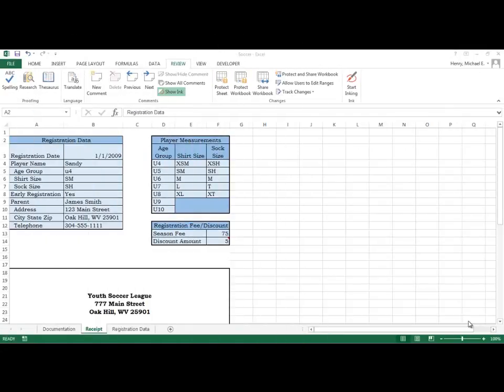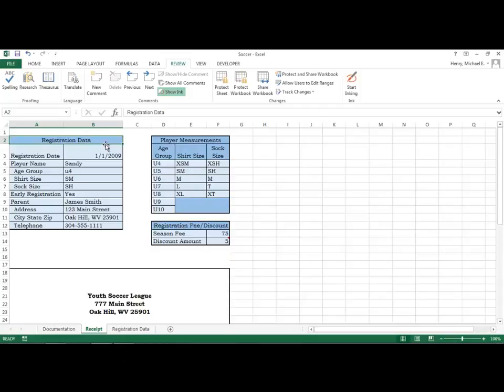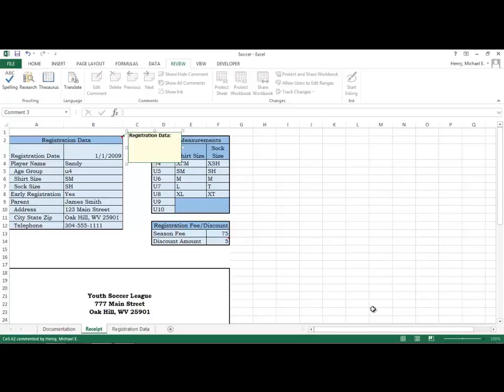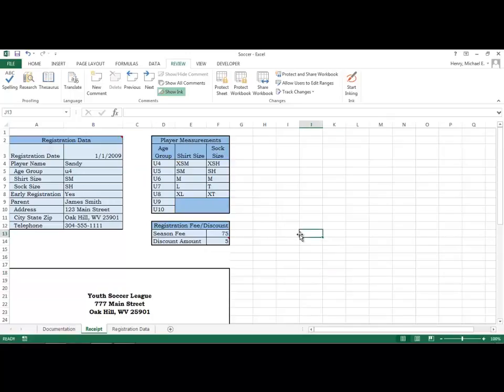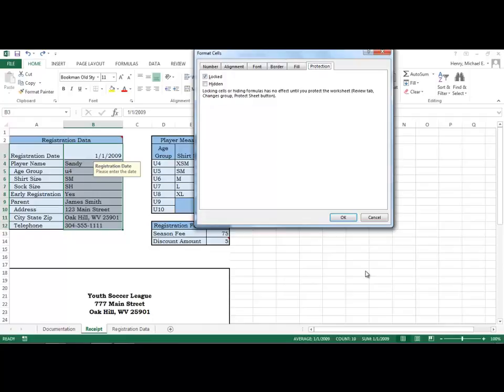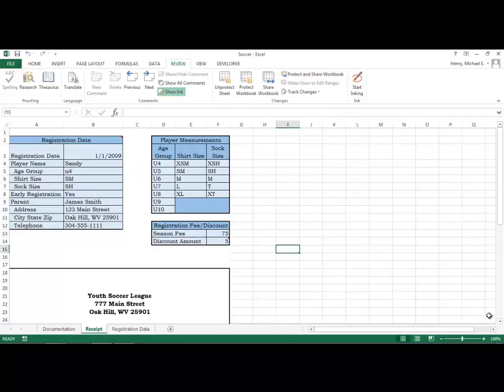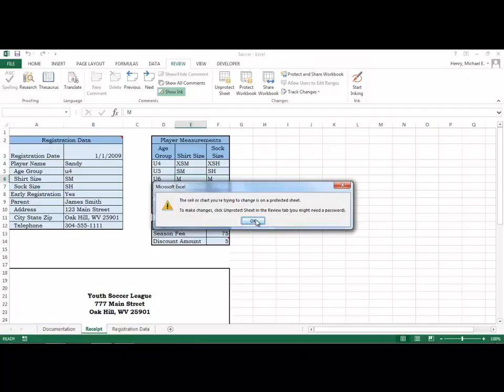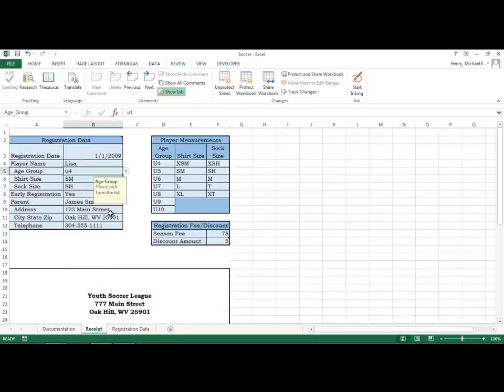T7 V5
Description